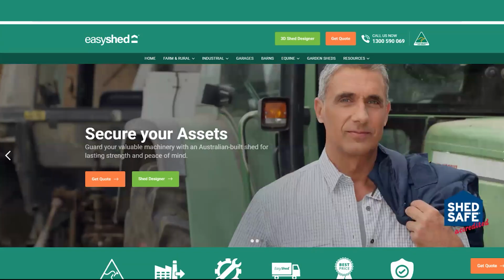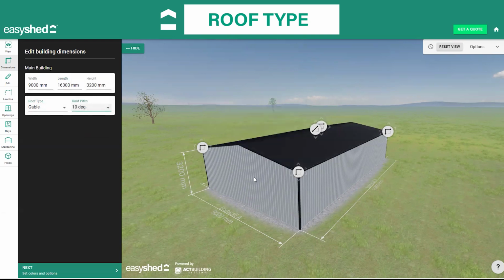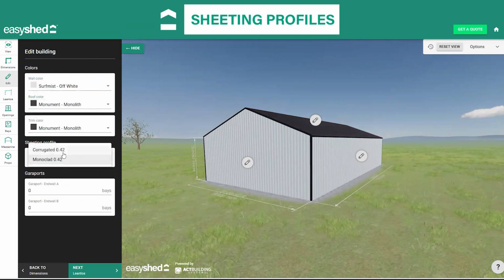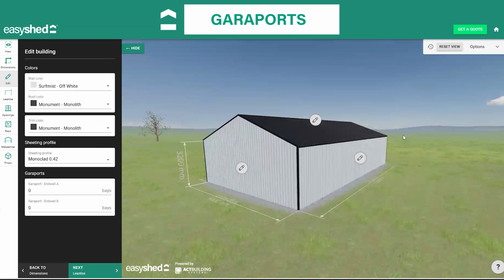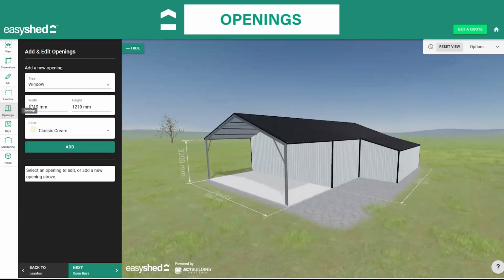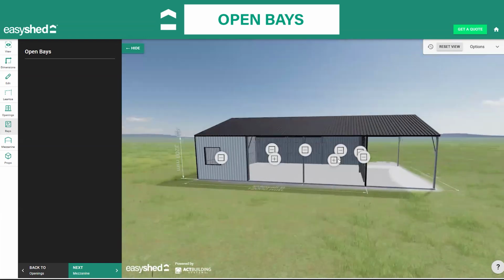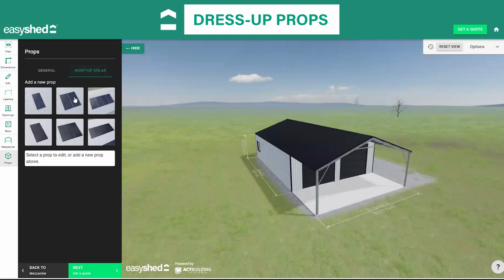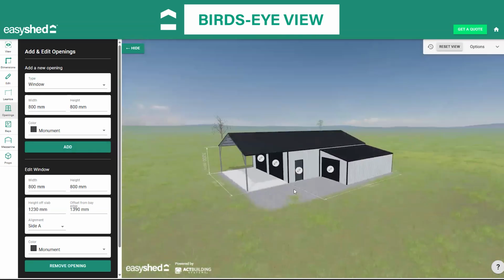Big Shed Design Made Easy: 3D Shed Design Tips & Tricks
Put the power of customisation in your hands and get pro tips from Maddie as she walks you through how to make the most out of our Big Shed 3D Shed Designer in this tutorial. Make your Big Shed your own and choose from a shedload of design choices. Pick out and personalise your design from shed to toe. Happy designing!